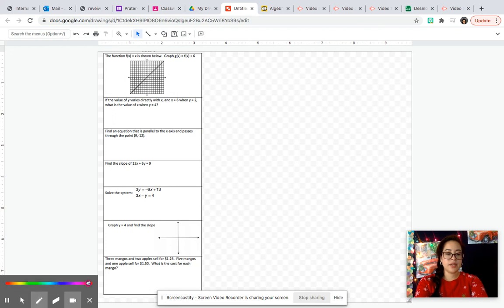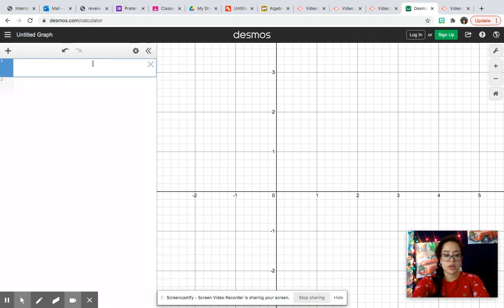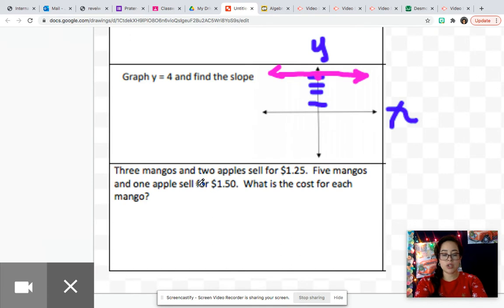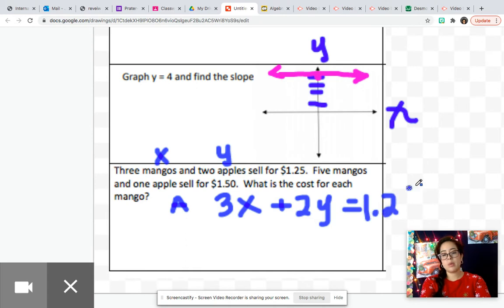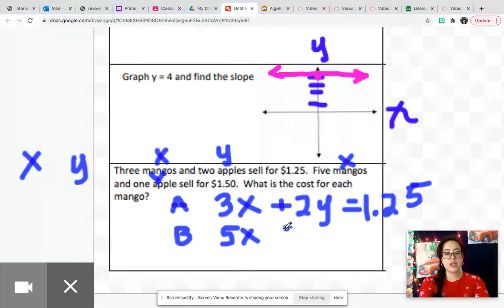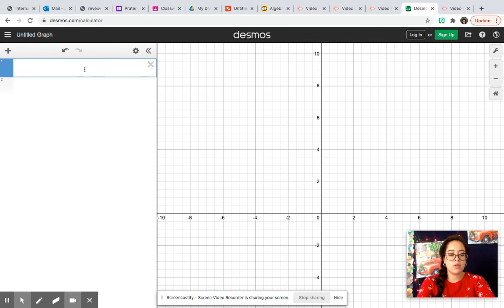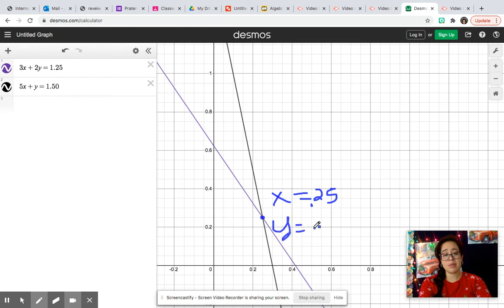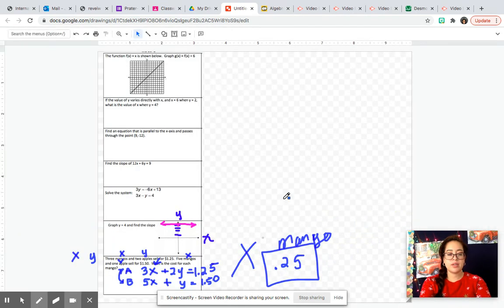Review 2nd 9 Weeks Part 5